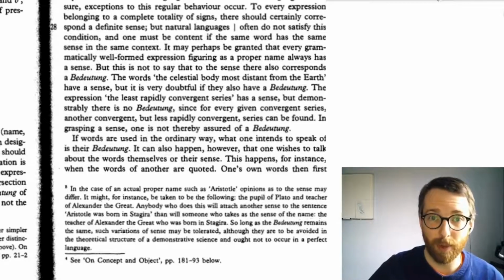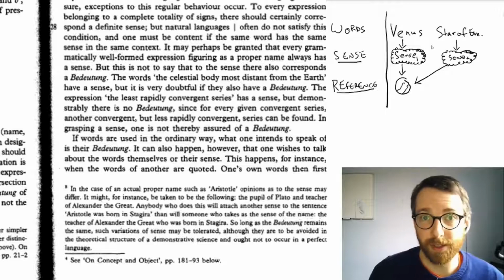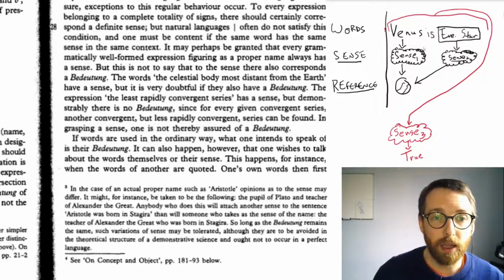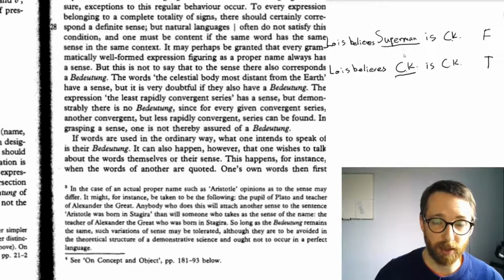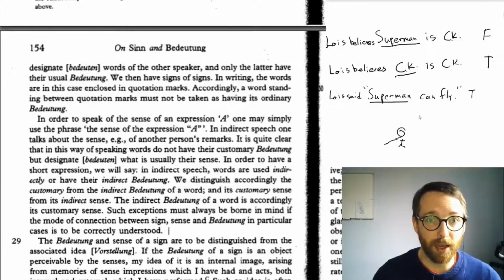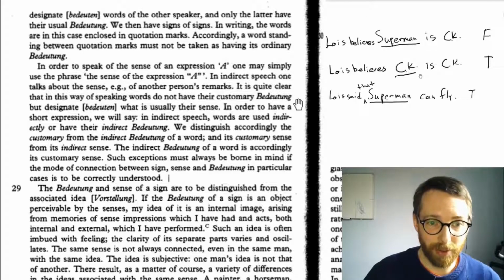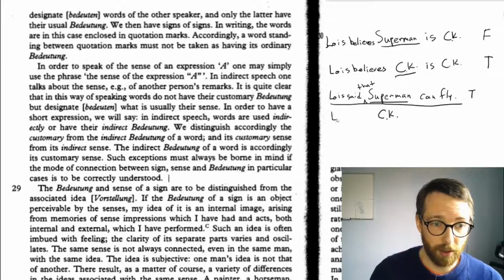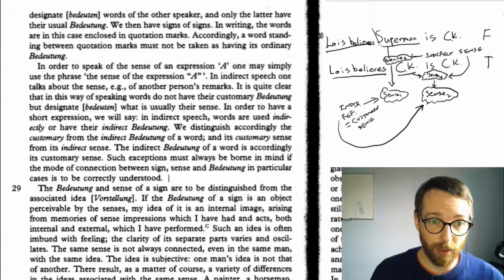PHL2026 Frege: Substitution Failure, Indirect Reference, Customary Sense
Rerecording of last year's lecture, which had horrible echo.

Frege on the problem of substitution failure (which we'll see again in your Quine and Saul readings), and his solution involving indirect reference (= customary sense).

This video was recorded in March 2021 and is mainly intended for students taking PHL2026 Mind and Language at Queen's University Belfast.